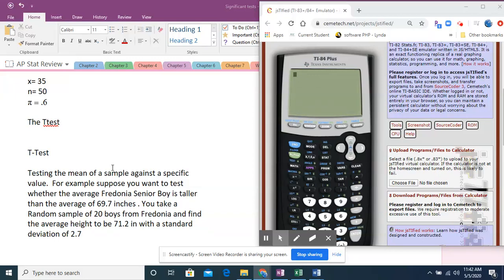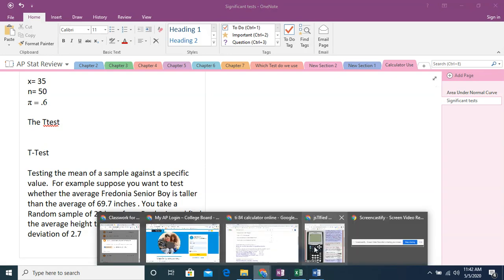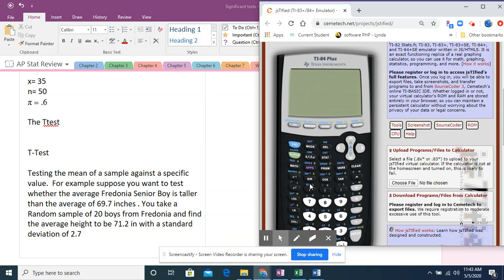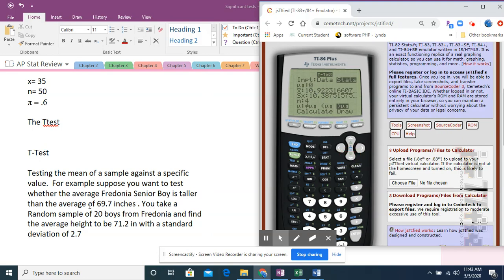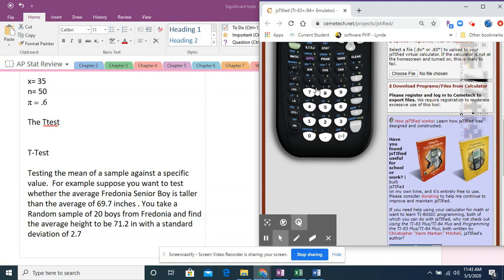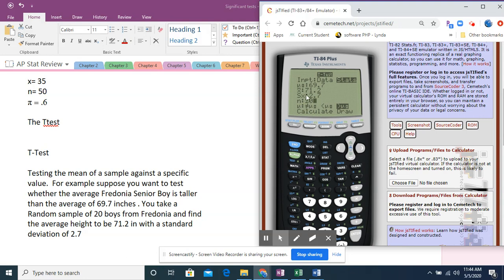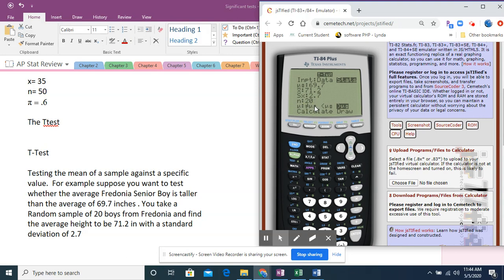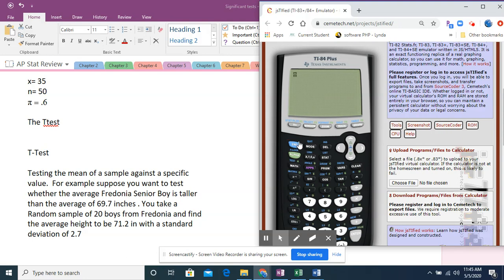T-Test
Evaluating a 2 sample t test using a ti84